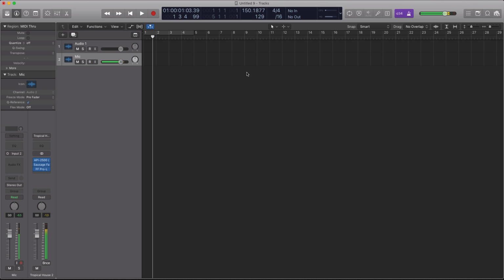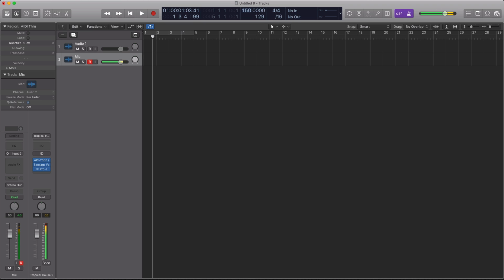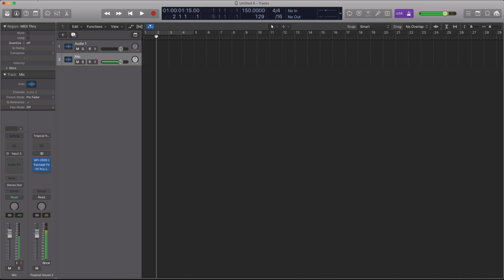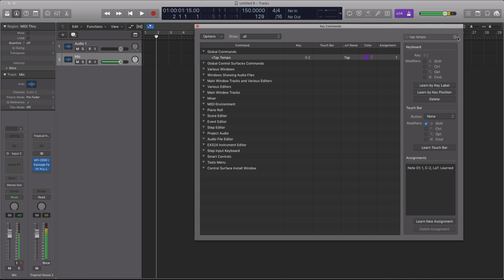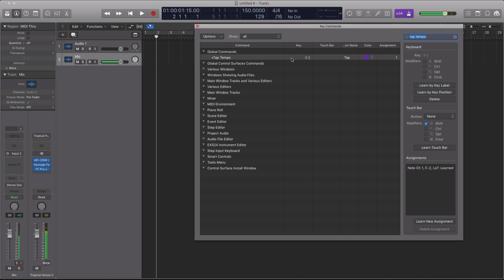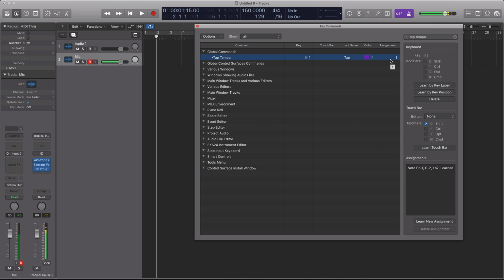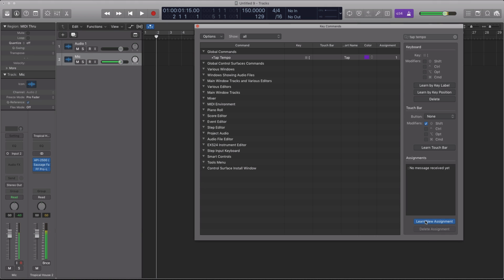Custom Tap Tempo Logic X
In this video, learn how to create an intuitive assignment in Logic X to handle tempo tapping.

-- ADSR --